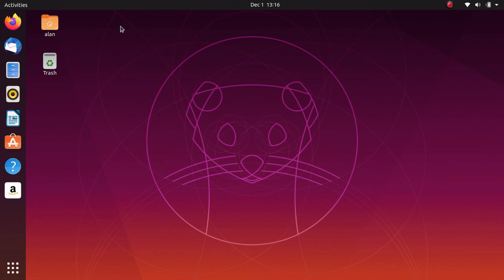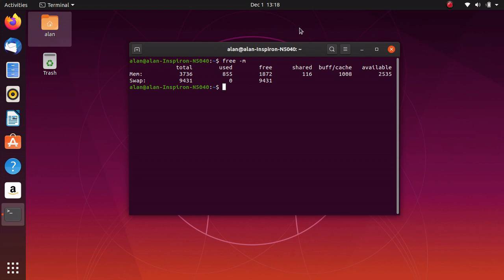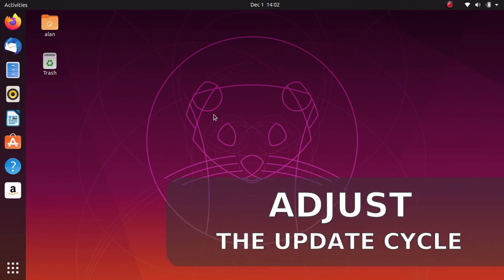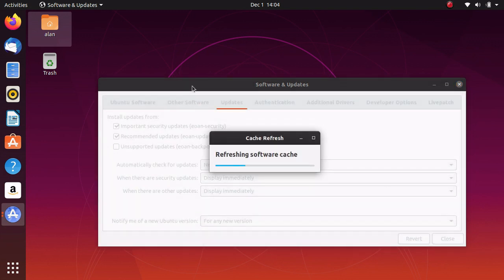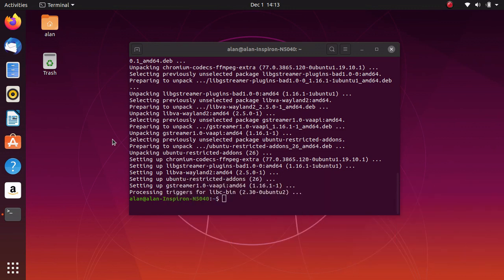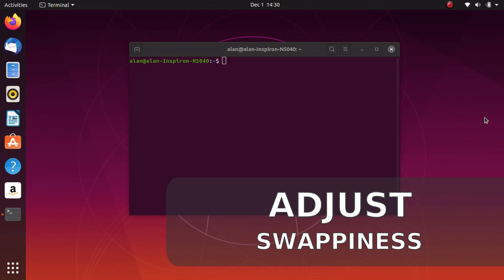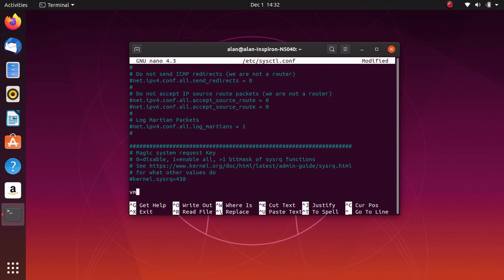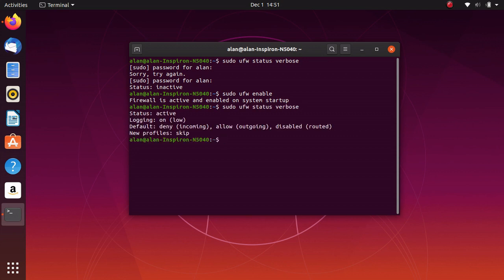INTRODUCTION TO UBUNTU | Ubuntu Series| Linux Desktop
Here is my introduction to Ubuntu, I use Ubuntu Eoan Ermine as the example. We go over the desktop and what is included out of the box then I'm going over some adjustments you should make when your install it.